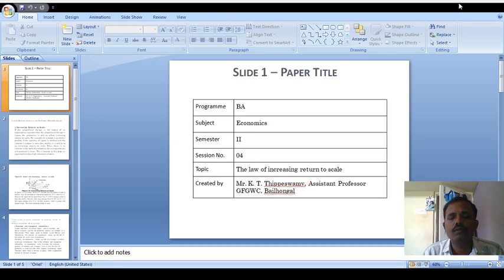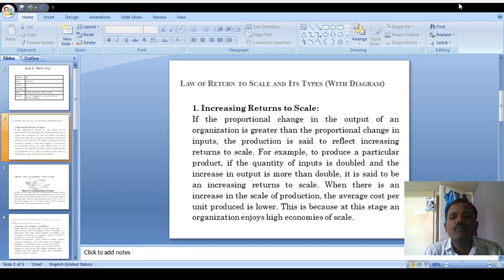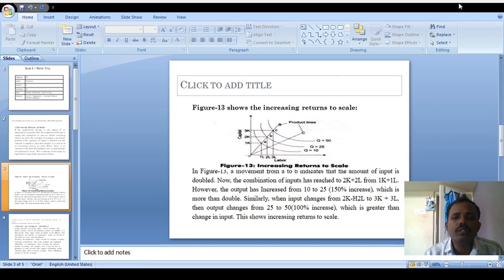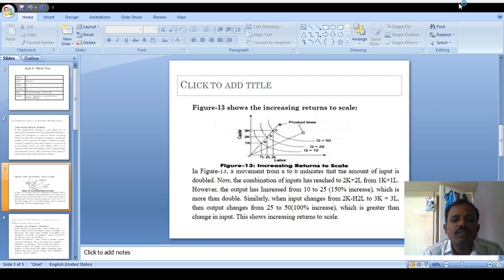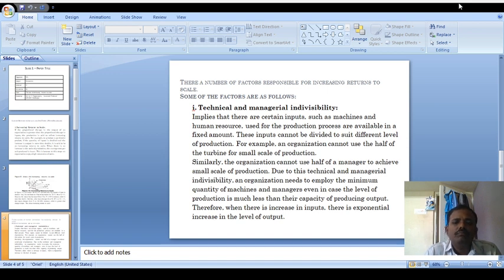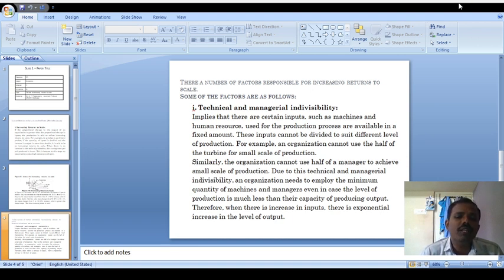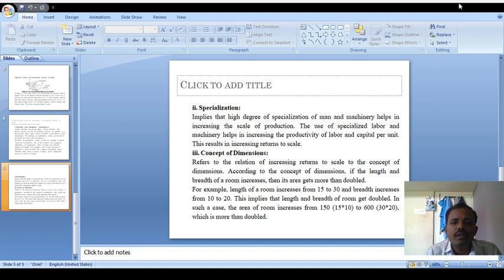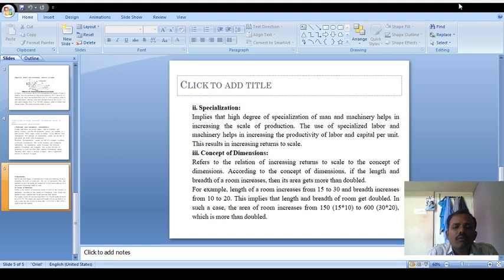MICRO ECONOMICS II SESSION 4 VIDEO